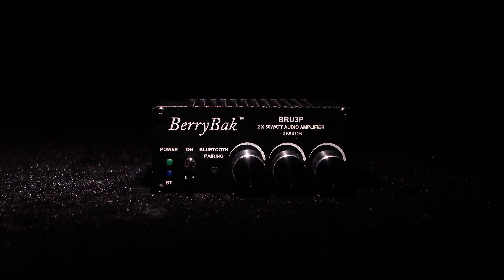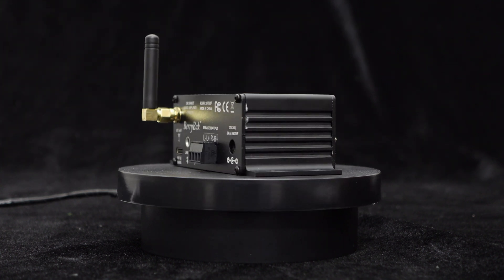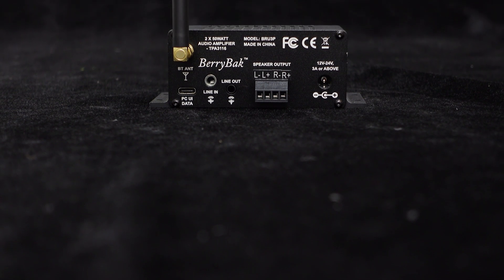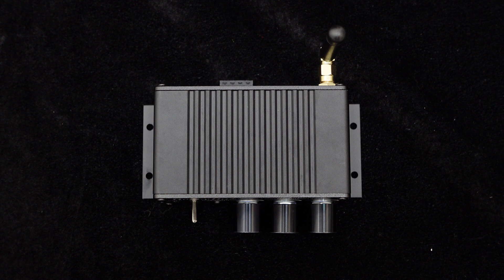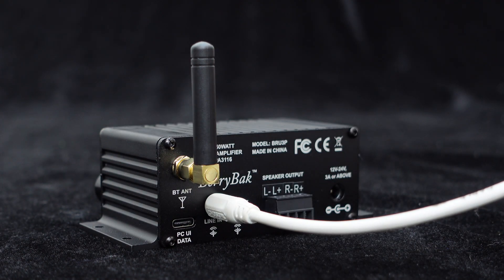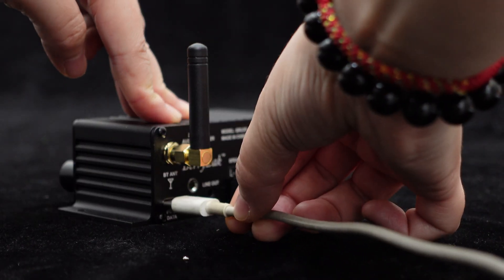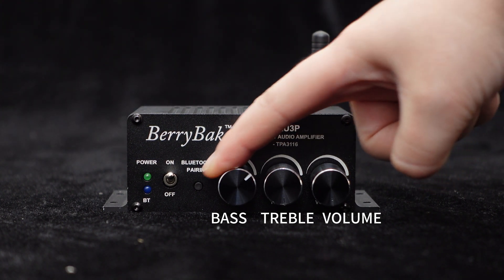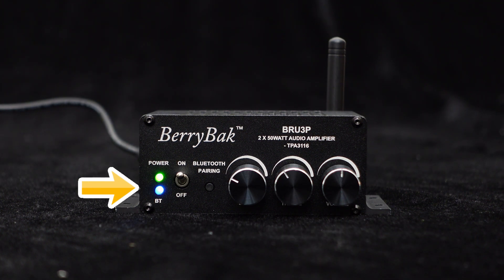Stereo 50W Bluetooth Amplifier BRU3P with Treble Bass Control, Texas Instruments TPA3116 BP1048B2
Introducing the upgraded BRU3P HIFI amplifier, featuring a lightweight aluminum alloy casing and compact size. The adoption of the Texas Instruments TPA3116 amplifier chip ensures pure and melodious sound quality. With a wide input voltage range of 12V-24V, it's easy to power. Output power reaches up to 50W into a 4 Ohm load, making it perfect for home speakers and DIY projects. Bluetooth 5.0 and AUX line input provide wireless and wired connectivity options. Plug-and-play setup with stereo speaker output. PC UI control allows fine-tuning with EQ adjustment, bass boost, 3D sound effects, and more. Customize audio effects with independent bass, treble, and volume knobs. Power switch and Bluetooth pairing cancellation buttons offer convenient control. Indicator lights keep you updated on the system's status. Experience high-quality music with the BRU3P amplifier.